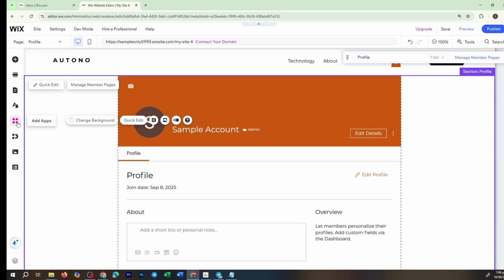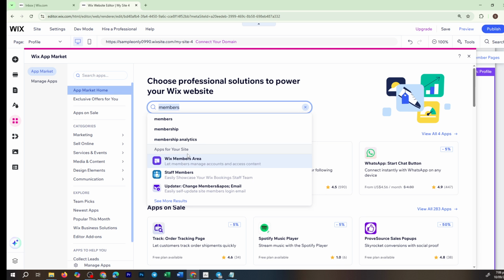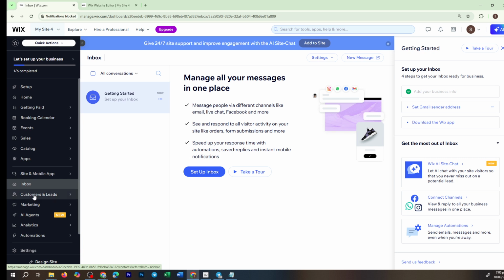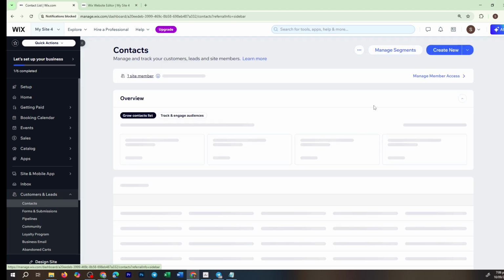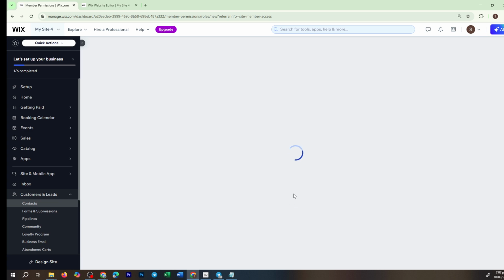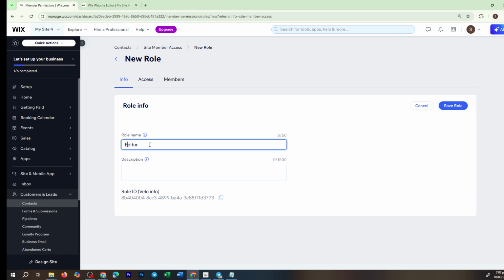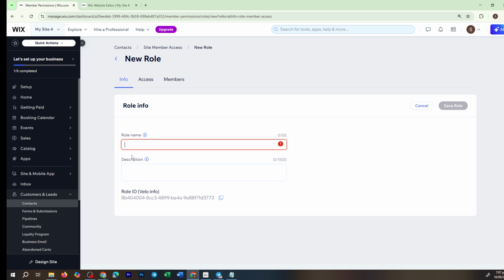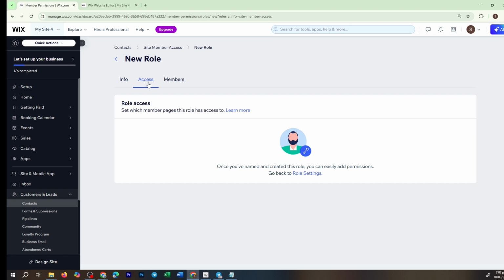How To Create A Members Area On Wix [2026 Guide]